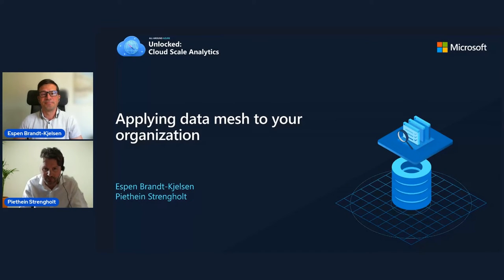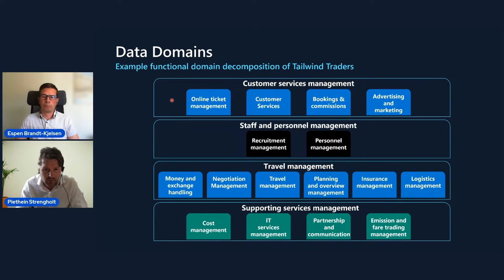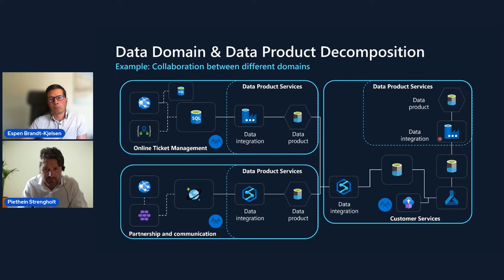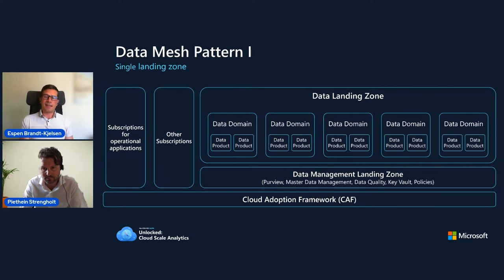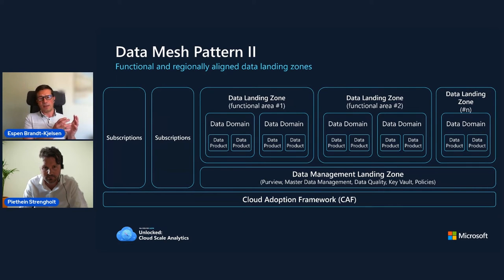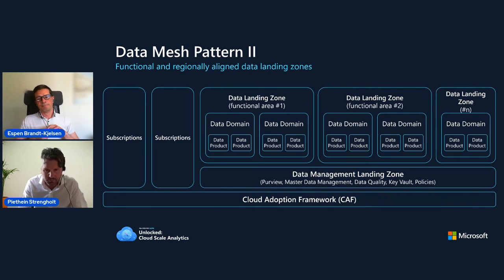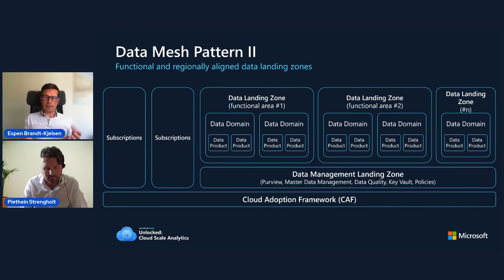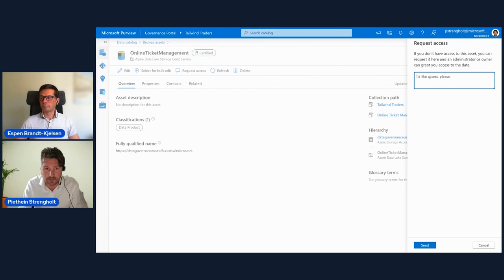4. Applying Data Mesh to Your Organization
Data Domains:

Example functional domain decomposition of Tailwind Traders
Data Domain & Data Product Decomposition (Example: Collaboration between different domains)
Data Mesh Pattern (Single landing zone)
Data Mesh Pattern II  (Source system- and consumer-aligned landing zones)
Data Mesh Pattern III (Functional and regionally aligned data landing zones)
DEMO: Data Mesh Governance with Azure Purview